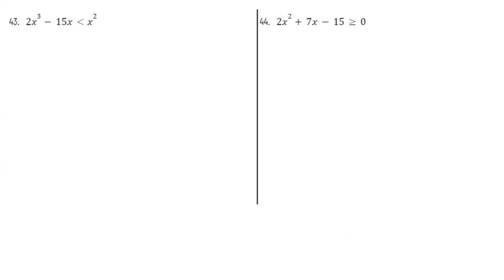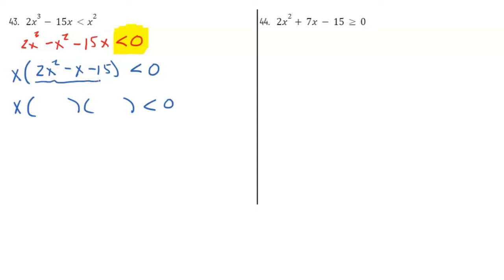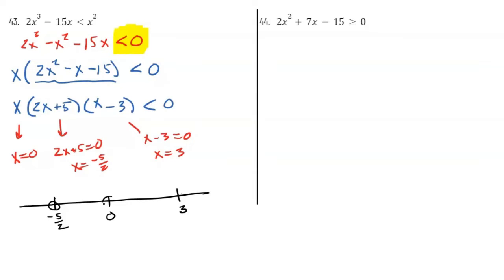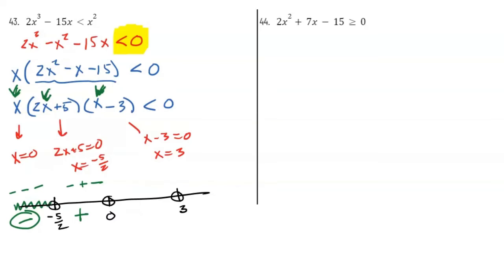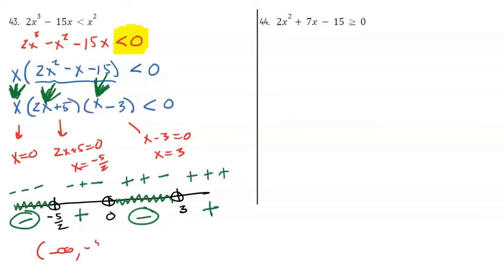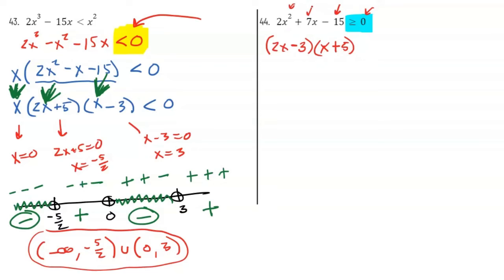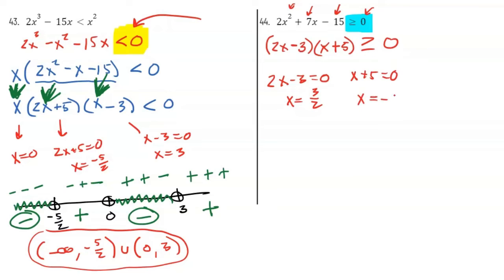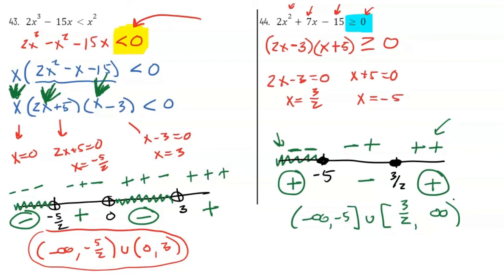How to Solve Polynomial Inequalities - AP Precalculus Topic 1.5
In this video I cover how to solve polynomial inequalities and show several examples.

Follow Mr. Porinchak